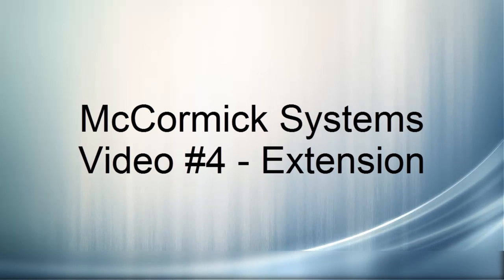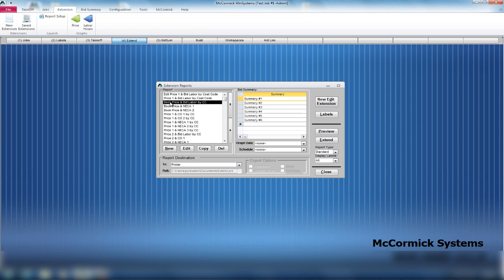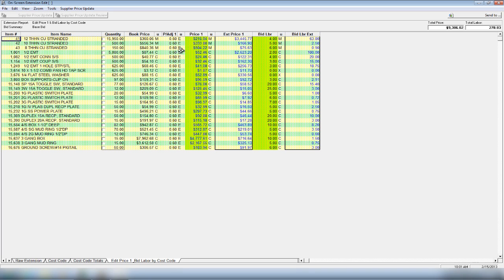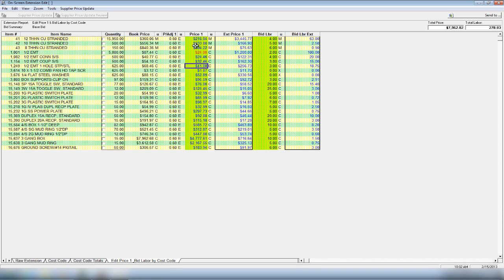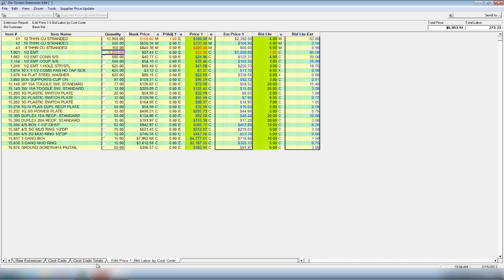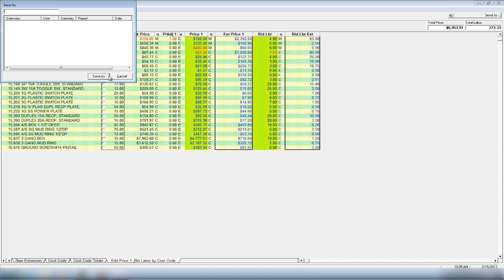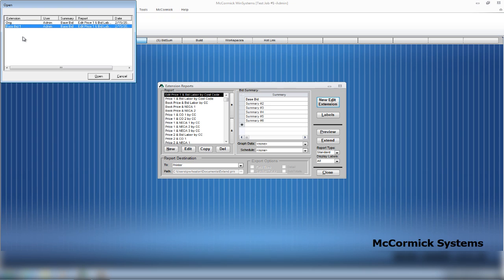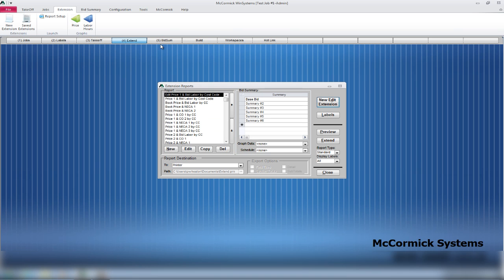McCormick Systems Training Video 4 - Extension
Training video 4 of 5 (Extension) of the basic training video series for McCormick Estimating Software. How to use your Electrical Estimating Software.